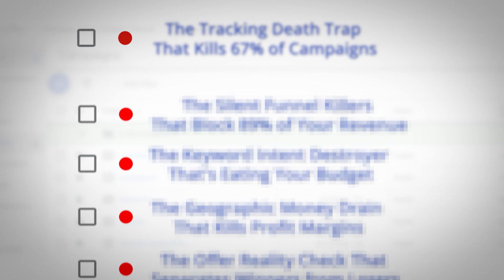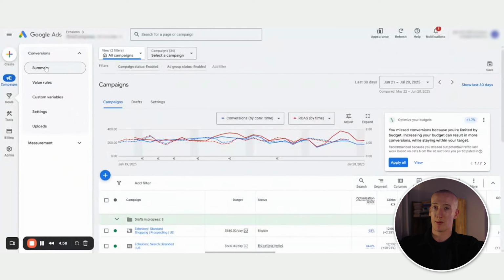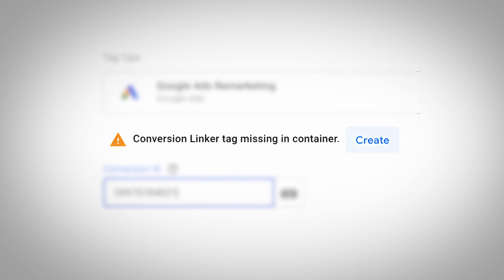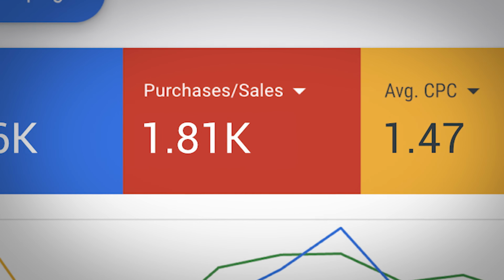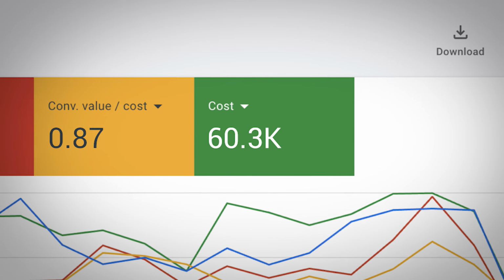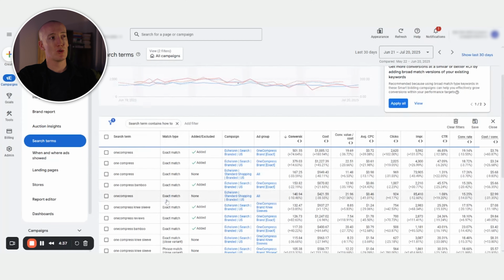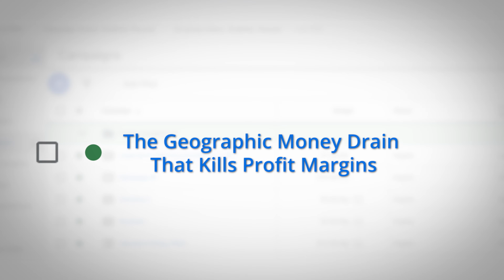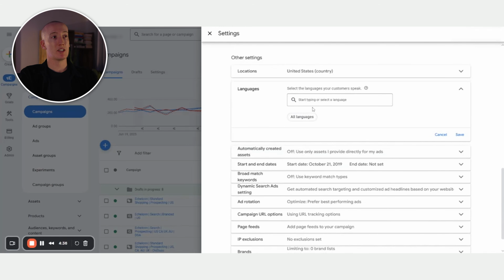Google ads not converting? Do this instead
If your Google Ads campaigns are spending but not converting, this video reveals the top 5 diagnostic steps to identify and fix the issues. From broken conversion tracking and checkout funnels to irrelevant keywords, campaign settings leaks, and weak offers, learn how to stop wasting ad spend and start driving sales. Ideal for ecommerce brands and beginners troubleshooting Google Ads problems in 2025.

Jackson Blackledge, Founder & CEO of Echelonn, shares real-world insights from managing high-performance campaigns for brands like Tabs, The Collagen Co, and more.